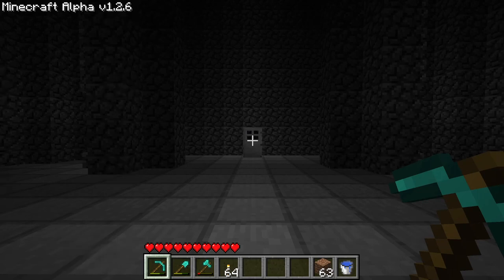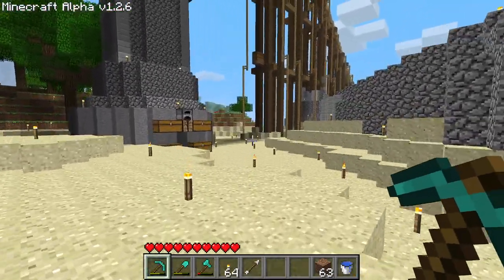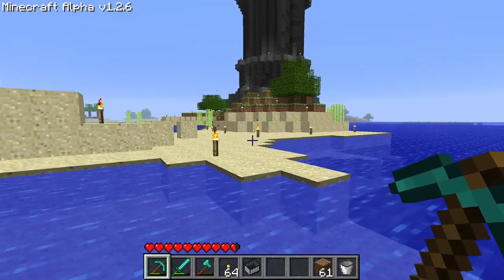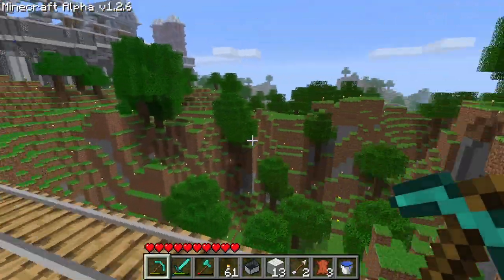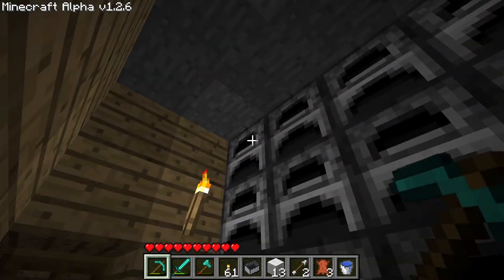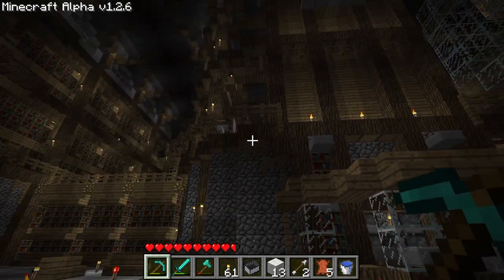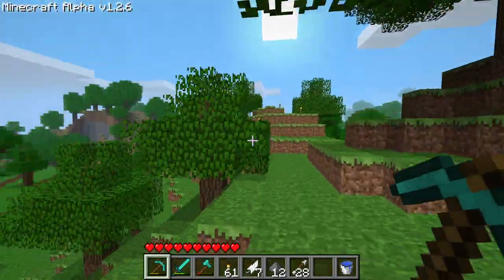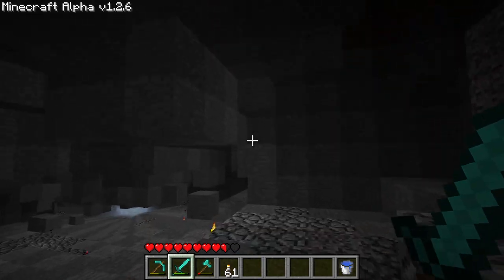Minecraft Memoir: Episode 50 - My 3+ Year Alpha World Tour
Hello world! Welcome back to Minecraft Memoir.

In this episode, we finally get to show off the last three years of work. For about an hour, we delve into the ruins, buildings, and lore made in the Memoir world. I really hope you all enjoy, and feel free to explore for yourselves!

In this series, We'll play each version of Minecraft, from alpha 1.2.5 up to the present, to explore the history of the game and take a nostalgia trip. Updates will be about 25 episodes, depending on their size. We'll see what each version has to offer, all of the changes made to the game, and relive Minecraft.

I record each episode at a time, so I can address any comments fairly quickly.

This episode was filmed in version Alpha 1.2.6